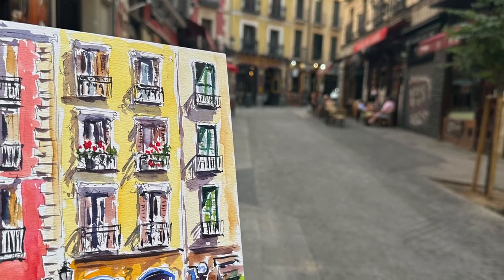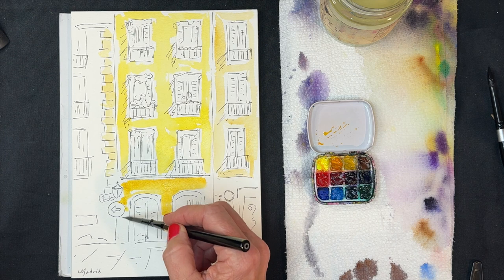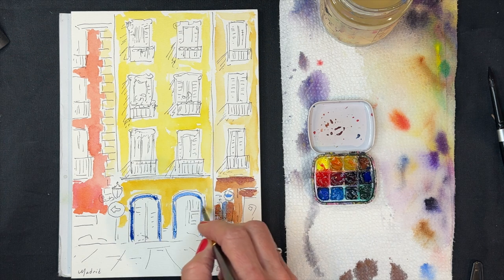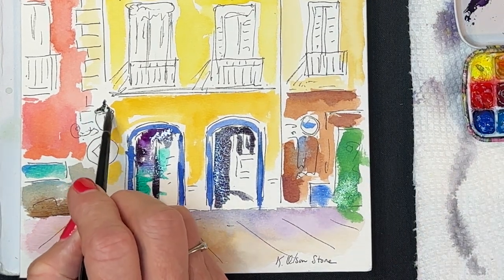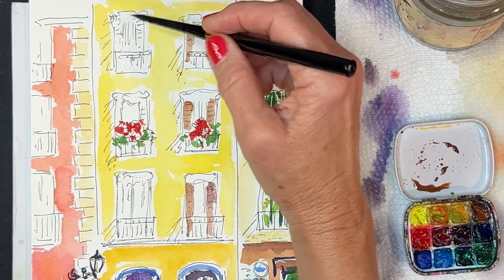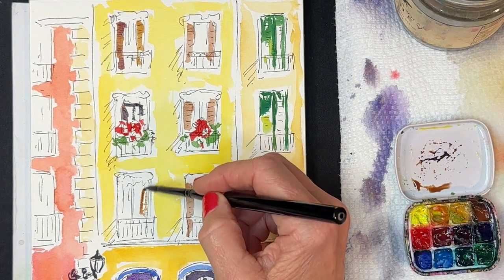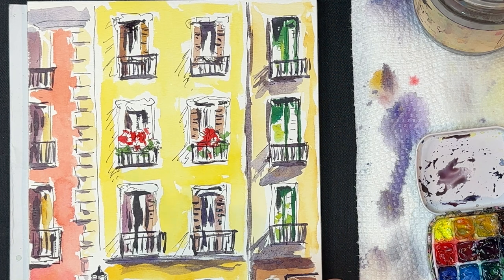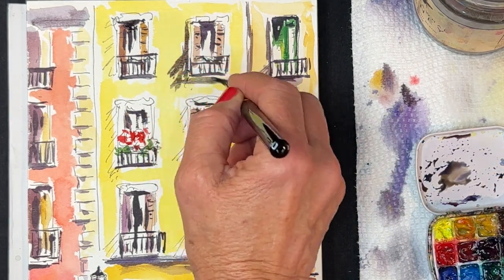Paint A Madrid Cityscape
I recently returned from a lovely trip to Spain! I painted this scene of Madrid from a cafe in the shade! It turned out very well so I thought it would be a good idea to introduce you to how to paint a front view or flat view cityscape.

When you are pressed for time and painting architecture, it helps to simplify the cityscape and also eliminate the need to draw perspective. You can paint a building with a straight on view and it can be a very interesting composition if done right! It allows you to make the focus of your building more about details and color rather than perspective. No tricky angles to worry about!

I was instantly attracted to the colors on these buildings, I also loved the flowers on one of the balconies. I put together a composition which focused on the colors of the buildings and the beautiful shadows cast by the balcony railings. The only real perspective in this painting are the construction lines in the foreground leading to the 2 blue rimmed, arched doorways.

For this demonstration, I used the same watercolor set that I used on location in Madrid which is my tiny 12 color tin of Rembrandt paints. I painted on a 7" x 10" Rembrandt 100% cotton watercolor block.  My brush is a # 6 round Black Velvet Voyage Travel brush by Silverbrush.

My colors are Cad lemon, Azo yellow deep, yellow ochre, burnt sienna, permanent red deep or cad red, quinacridone rose, quinacridone purple bluish, ultramarine blue, cobalt blue, cerulean blue thalo, thalo green and hookers green.

Happy Painting,
Kristen